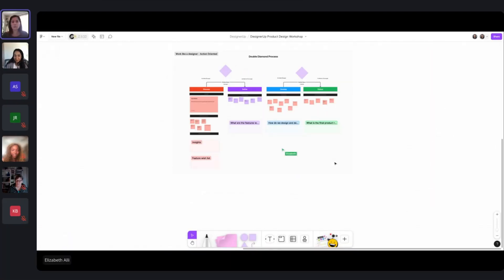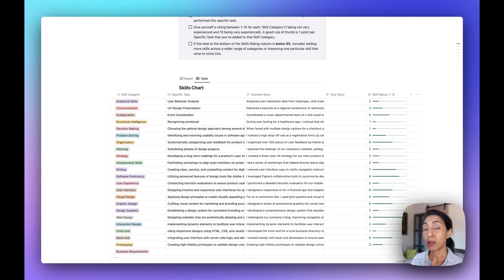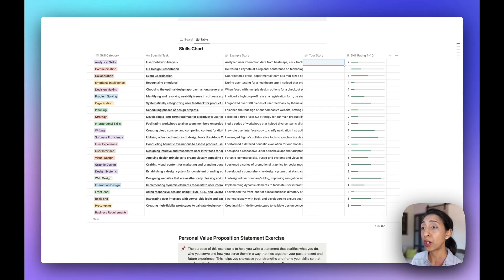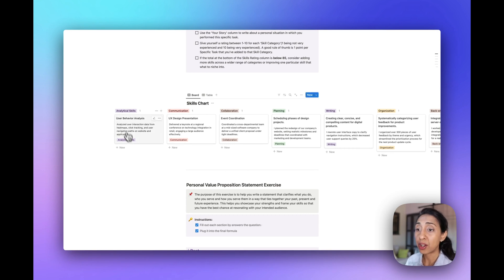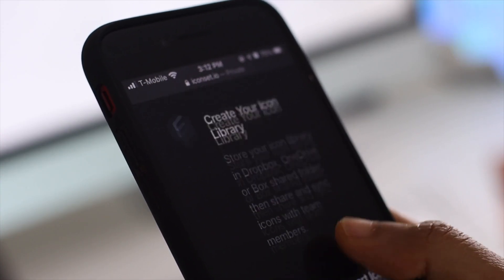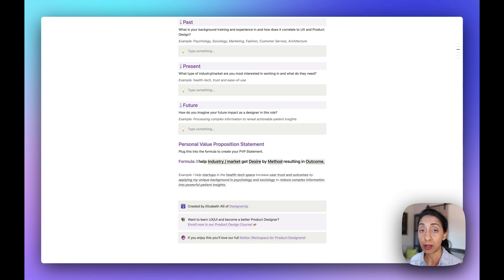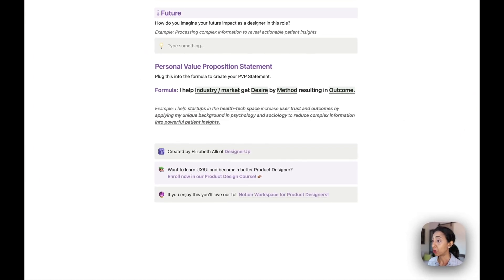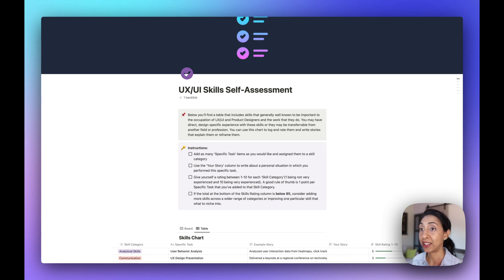Take THIS Powerful UX/UI Self- Assessment!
In this video I'll show you how you can do a UX/UI self-assessment to understand where you stand in terms of your skill, and how you can improve in order to be more effective at applying for jobs, impressing during interviews and improving your craft!

🎁 Use Code: Get this assessment for free for a limited time! |

⊚ Trained teacher
⊚ Youtube creator
⊚ Author